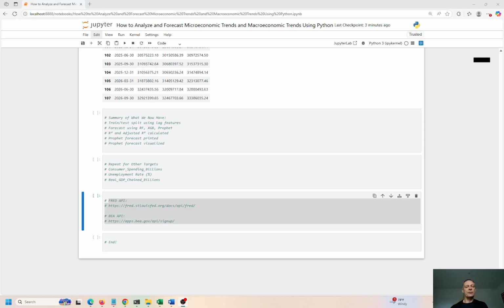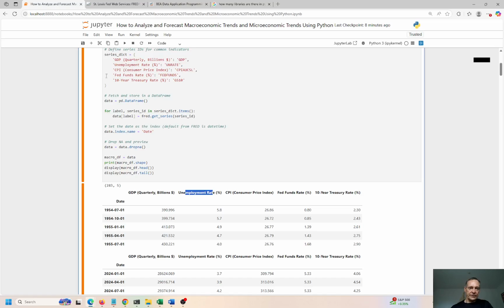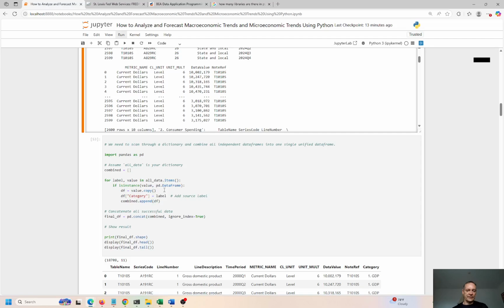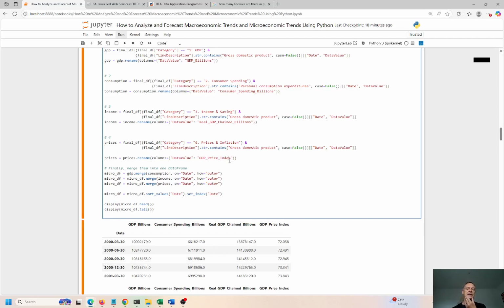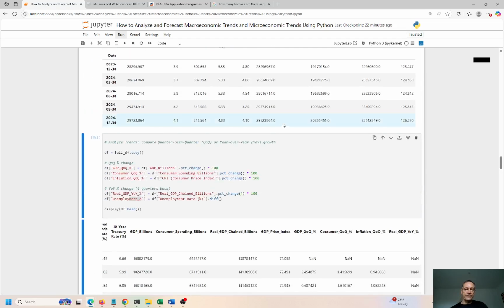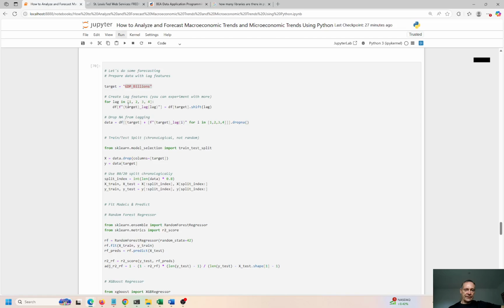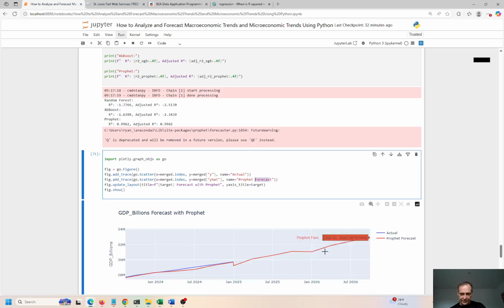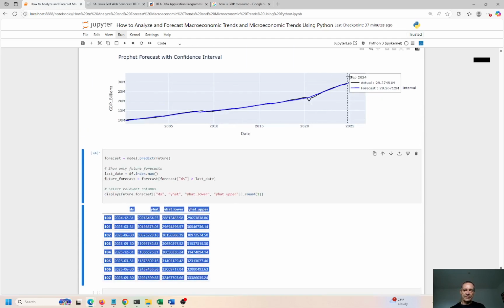How to Analyze and Forecast Macroeconomic Trends and Microeconomic Trends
This project demonstrates how to analyze and forecast macroeconomic and microeconomic trends using Python and public data APIs. Macroeconomic indicators such as GDP, CPI, interest rates, and unemployment are pulled from the FRED API, while microeconomic data like consumer spending, income, and industry trends are fetched from the BEA API. Both datasets are cleaned, standardized to quarter-end dates, and merged to create a unified time series for comprehensive analysis. Quarterly and yearly growth rates are computed for GDP, inflation, and unemployment to detect economic patterns and shifts. Visualizations, including multi-line plots and lag-based feature engineering, help reveal relationships and temporal dynamics. Forecasting is performed using machine learning models like Random Forest and XGBoost, and compared with Prophet time series forecasting. Prophet significantly outperforms the others, achieving a near-perfect R² score. The forecast includes confidence intervals and visual outputs for clearer strategic insight. The entire framework supports scenario analysis and decision-making for economic planning, risk management, and business strategy. The process can be extended to other indicators like consumer spending or unemployment to broaden forecasting capabilities.